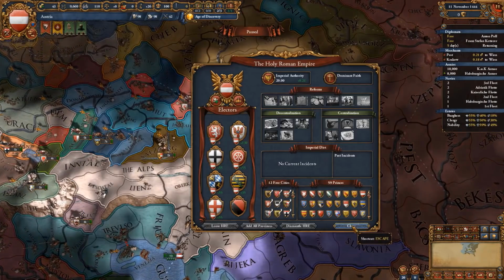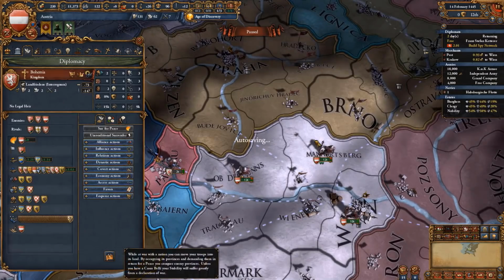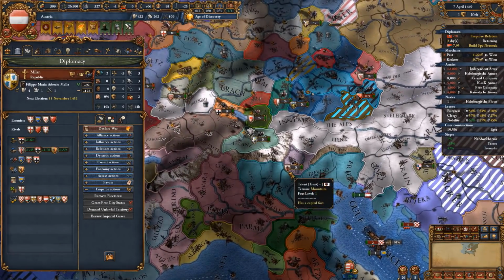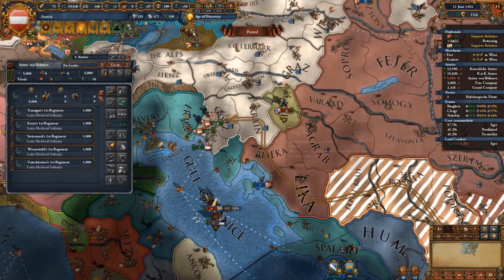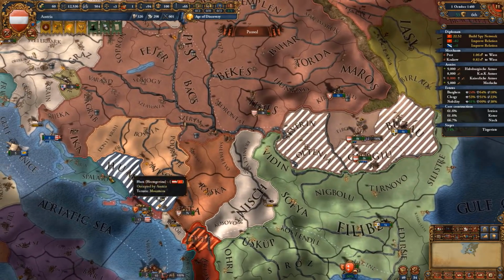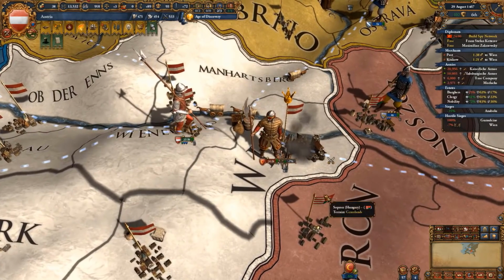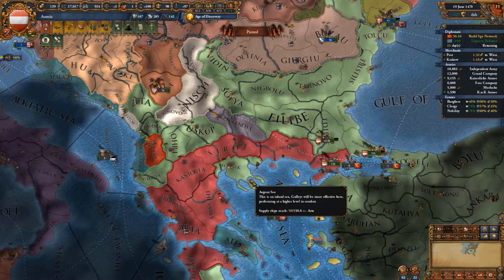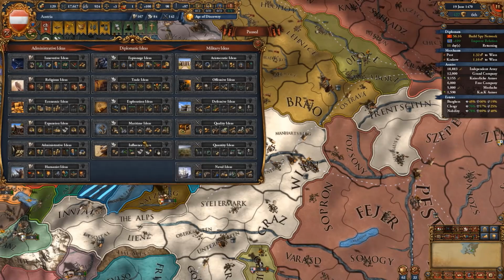5 Personal Unions By 1452?! Easy World Conquest EU4 Austria Guide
An EU4 Austria Guide focusing on your Starting Moves, explaining in detail how to get personal union over bohemia, hungary, milan and burgundy and how to manage your eu4 leviathan monuments eu4 estates, diplomacy, expansion path and missions, as well as how to manage your army and trade.

EU4 has the following DLCs as of now and I likely used all available at the time of making this video:

Eu4 Lions of the North Origins leviathan Emperor DLC, Dharma, Rule Britannia, Cradle of Civilization, Third Rome, Mandate of Heaven, Rights of Man, Mare Nostrum, The Cossacks, Common Sense, El Dorado, Art of War, Res Publica, Wealth of Nations, and Conquest of Paradise.